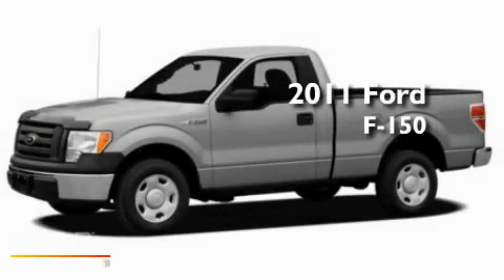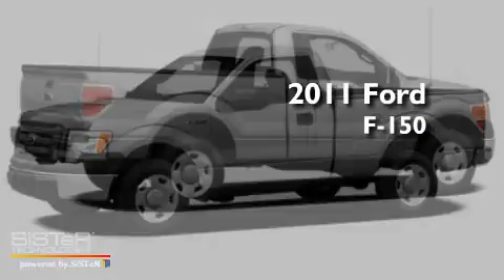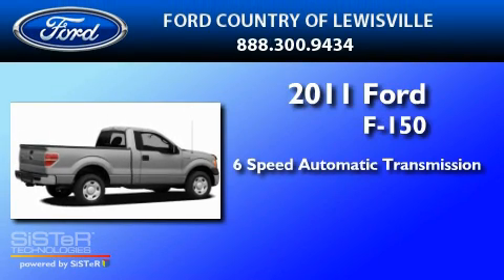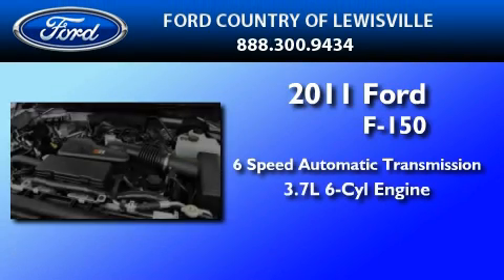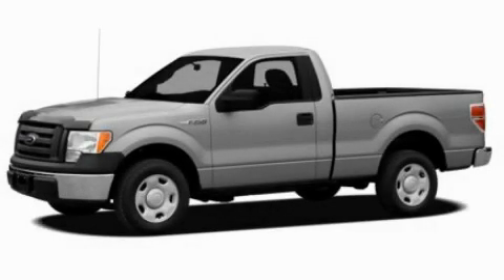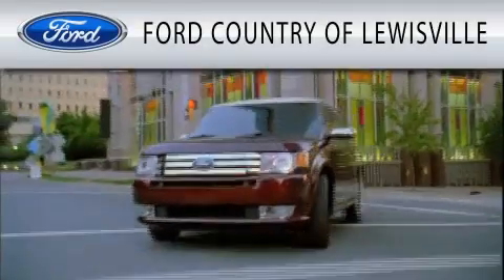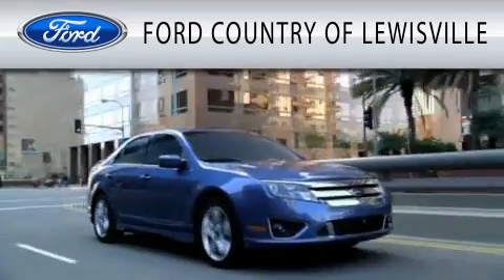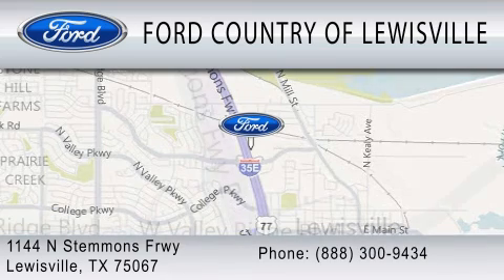2011 FORD F-150 TX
Year : 2011
 Make : FORD
 Model : F-150
 Engine : 3.7L V6
 Trans . : AUTO 6SPD
 Exterior : OXFORD WHITE

 Stock : BKD19121